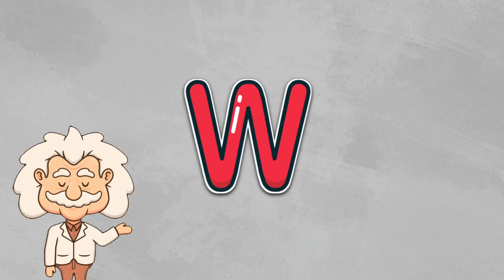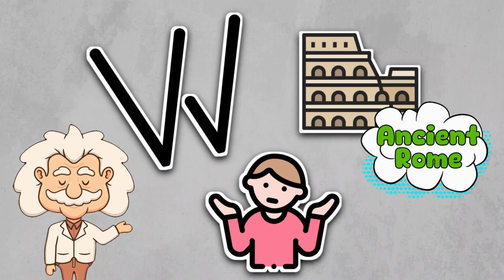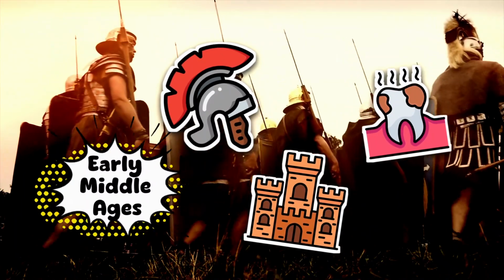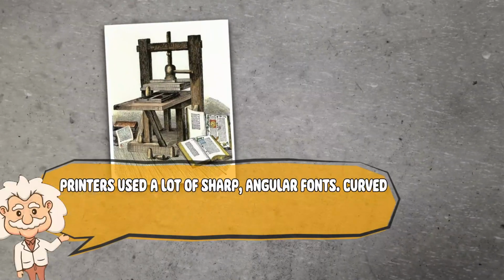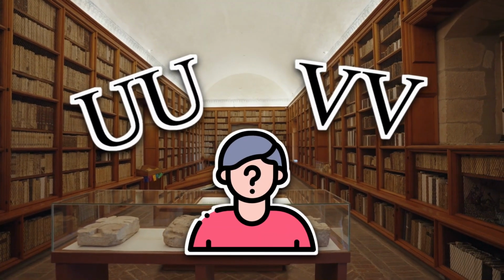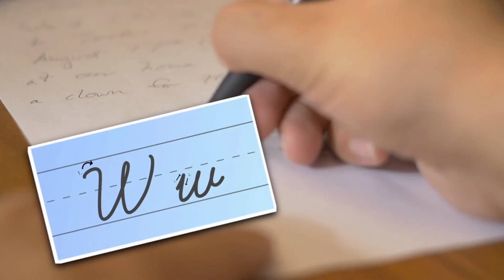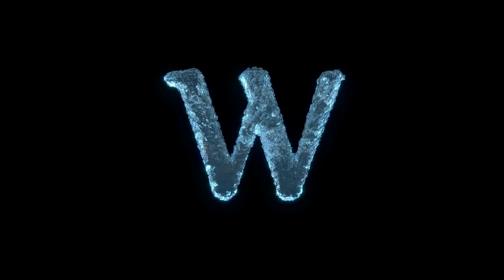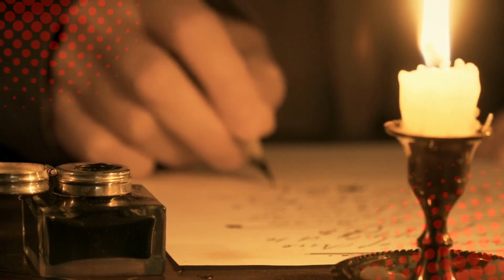Why is "W" Called Double-U When It Looks Like a Double-V? The Story Behind the LetterW'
Ever wondered why we call it "double-U" when the letter W clearly looks like two V's on a
weird double date? The answer takes us back to ancient Rome, where U and V were
basically the same thing- _and somehow, English never got the memo that fonts changed but
names didn't.

In this video, we're untangling the bizarre history of W, from medieval scribes smashing two
U's together, to printers accidentally making it look like a double-V, and why we're all stuck to
calling it *double-U" forever. So get ready for a wild ride through language quirks, alphabet
drama, and some serious font betrayal. Let's dive in!

Timestamps:

00:03 - Intro: Why Does W Look Like a Double V?
01:10 - W Looks Like a Lie (And We're Not Okay)
01:52 - A Time When V's And U's Were The Same Thing
02:48 -The Middle Ages -The Rise Of W
03:42 - Printing Press Chaos
04:31 - What Other Languages Call W
05:17 - Fun Facts About W
05:53 - Why We Can't Just Change W Now
06:35 - Outro: The True Story Behind Double-U